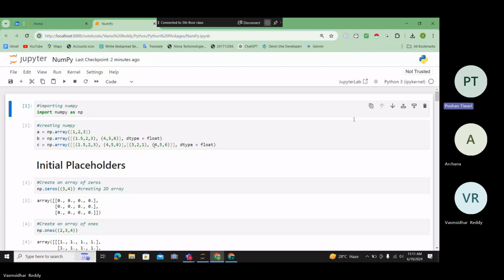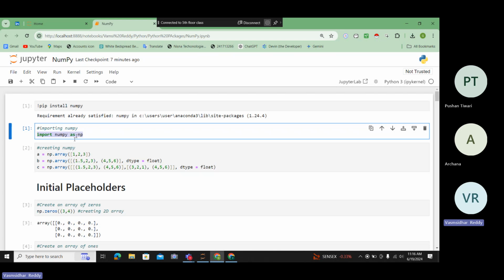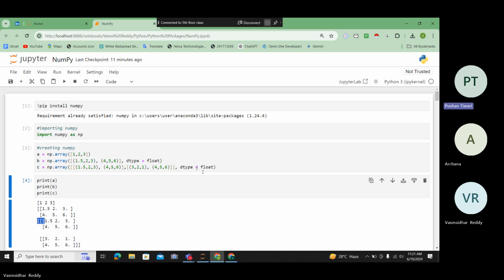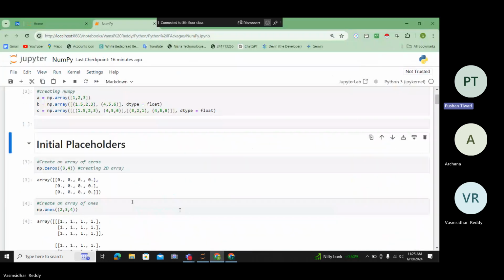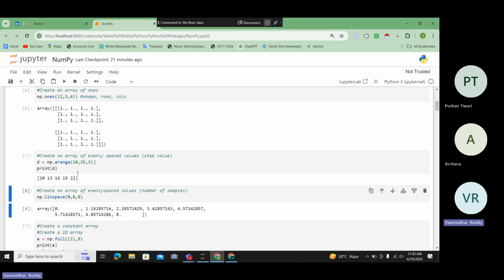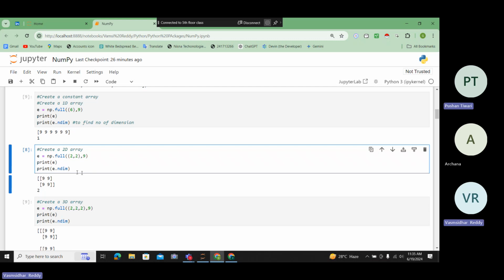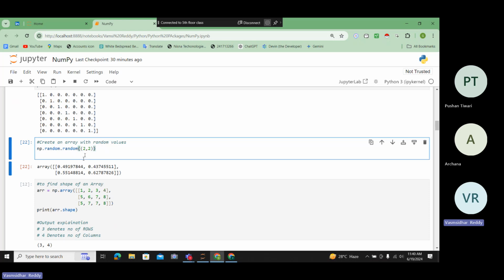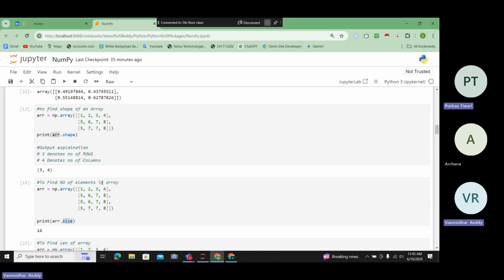Numpy Part- 1 [ 11 AM ]